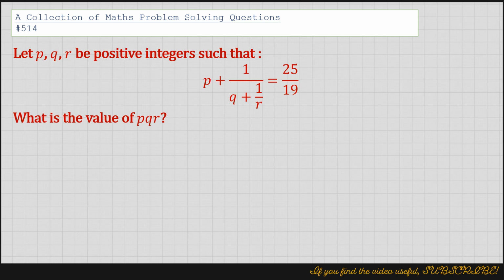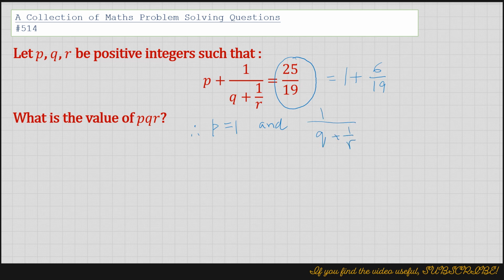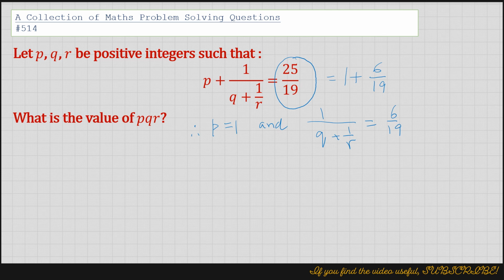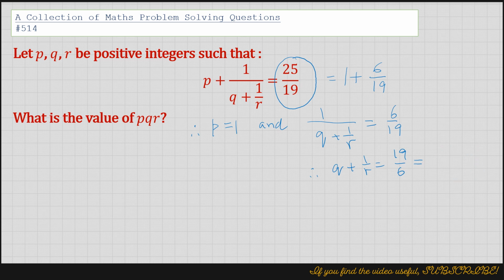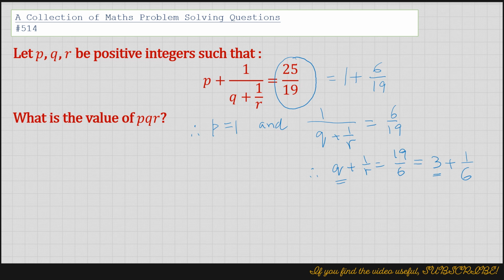Fractions | Algebra | Reciprocals | Maths Contest Problem | Competition Maths | KS4 Higher Maths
Let 𝑝, 𝑞, 𝑟 be positive integers such that :
𝑝+1/(𝑞+1/𝑟)=25/19
What is the value of 𝑝𝑞𝑟?